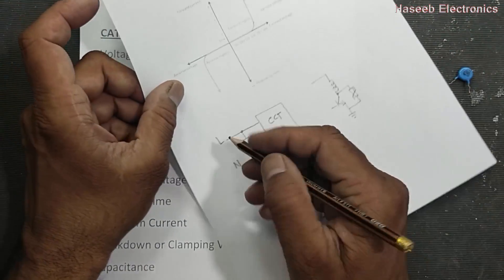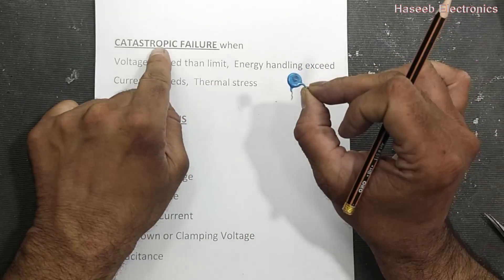{411} What is MOV, Metal-Oxide Varistor, VDR, TVS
in this video {411} What is MOV, Metal Oxide Varistor, VDR, TVS, i discussed What is MOV, Metal Oxide Varistor, VDR, TVS
Metal oxide varistors, also known as MOVs is a voltage dependent resistor. They are voltage dependent, its non-ohmic behavior provides transient suppression. MOVs are composed primarily of zinc oxide with small additions of other metal oxides. The structure of the body consists of a matrix of conductive zinc oxide grains separated by grain boundaries. These boundaries are responsible for blocking conduction at low voltages and are the source of the nonlinear electrical conduction at higher voltages. The use of a metallic oxide within their construction means that MOV’s are extremely effective in absorbing short term voltage transients and have higher energy handling capabilities. As with the normal varistor, the metal oxide varistor starts conduction at a specific voltage and stops conduction when the voltage falls below a threshold voltage. it is also known as transient voltage surge suppressor, it is used to protect any circuit from over voltage spikes

00:00 what is varistor mov, vdr or metal oxide varistor
01:22 vdr mov varistor symbol
02:47 structure of mov, vdr